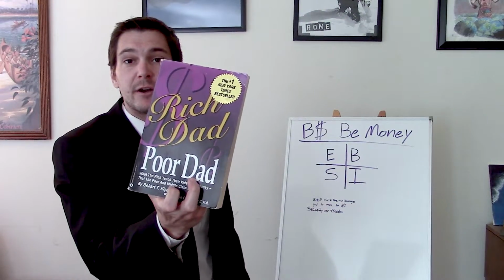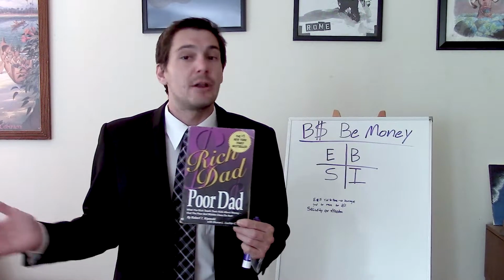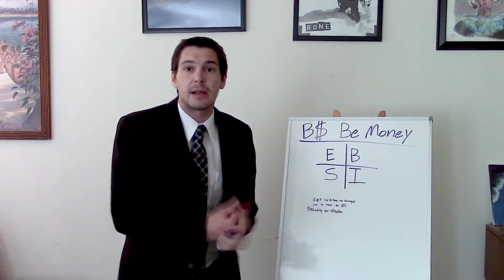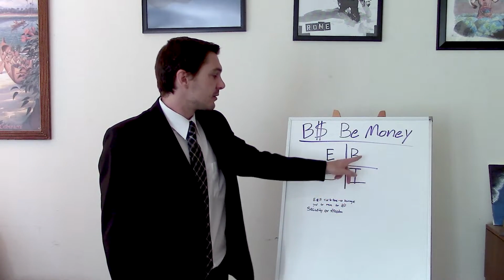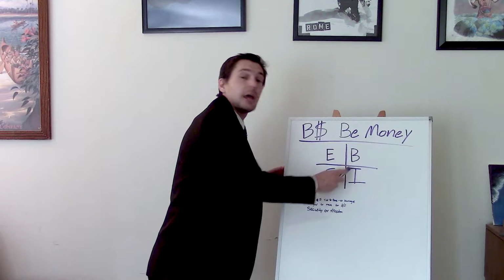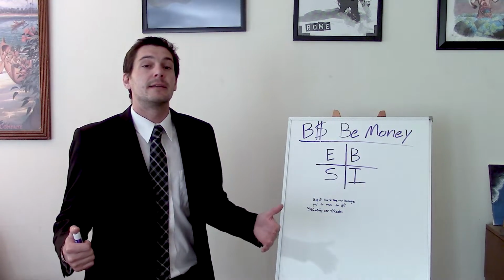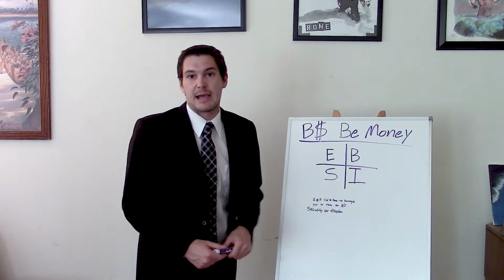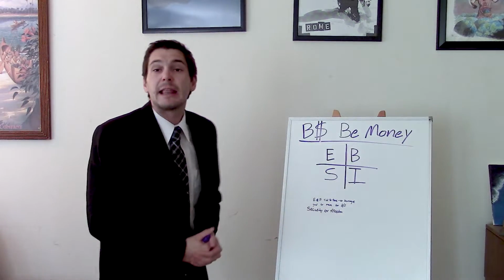B$ Be Money Ep 2. Cash Flow Quadrant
B$ Be Money B$
Episode 2. Cash Flow Quadrant
This show we will discuss personal finance, investing, money, business, etc.
Reach out anytime if you have any questions!
Brennan Doherty
BRE#01951787